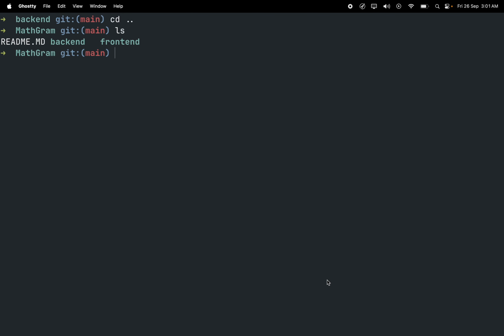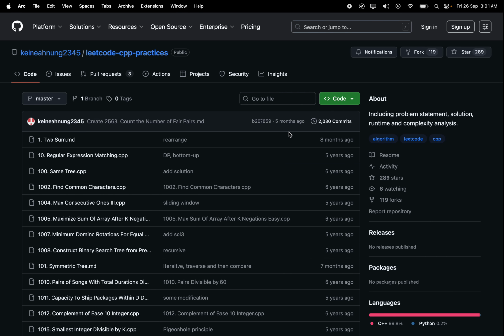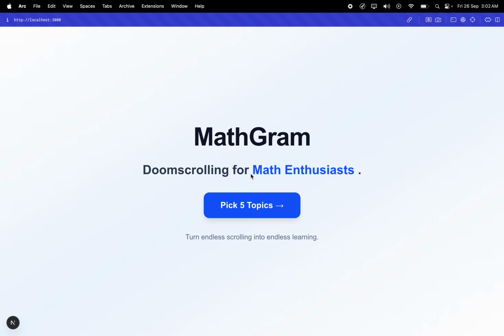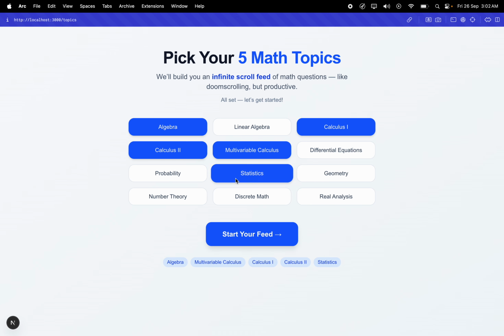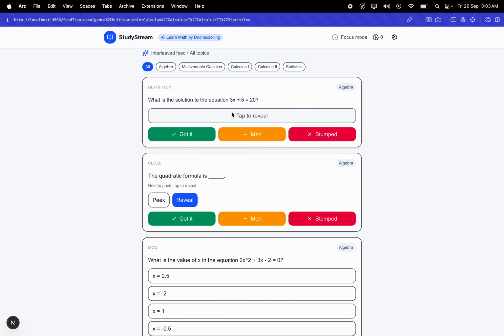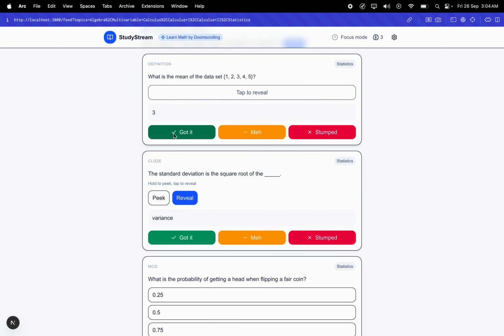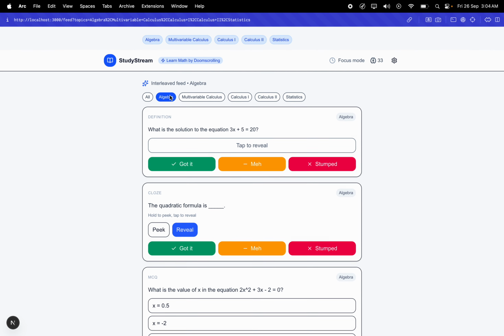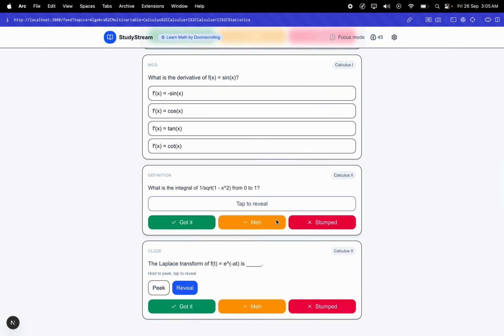Setup + Walkthrough - Mathgram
drinking game: take a shot everytime i say basically